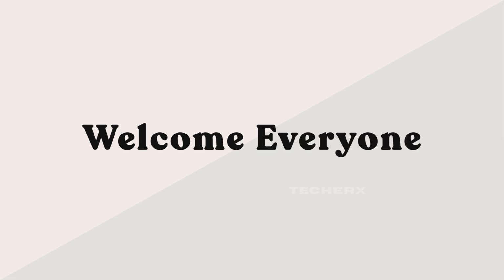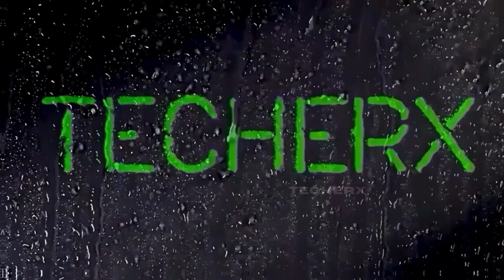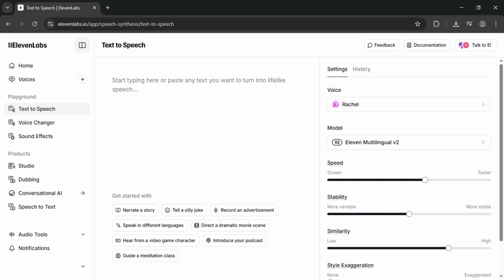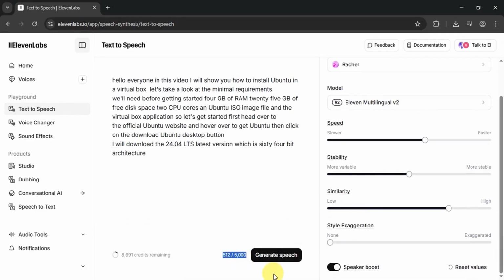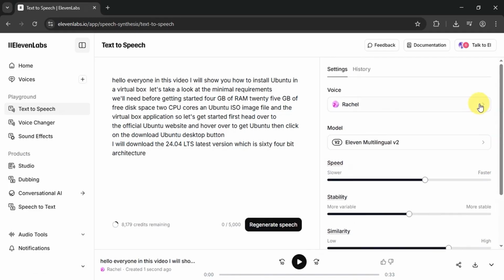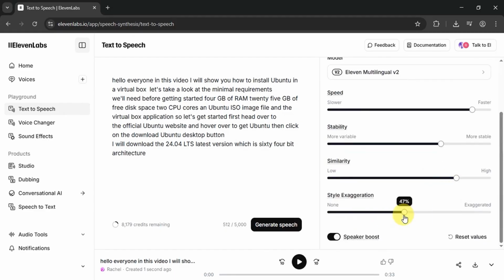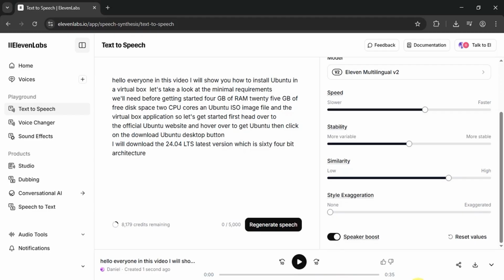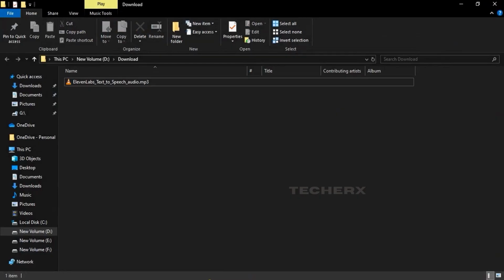How to Make Text to Speech with AI for FREE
Having trouble with your AI text to speech? Watch this video to discover the why your AI text to speech isn't working and how to do it! aivoiceover texttospeech aiaudio techtutorial voiceovertips contentcreation aitools digitalvoice elevenlabs ai aivoicecover #2025